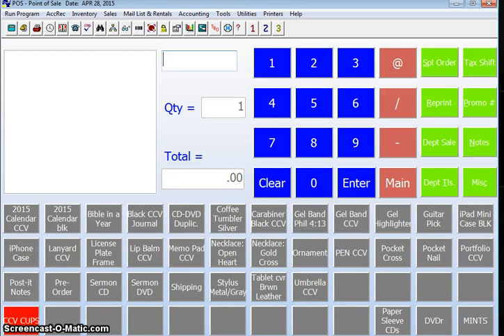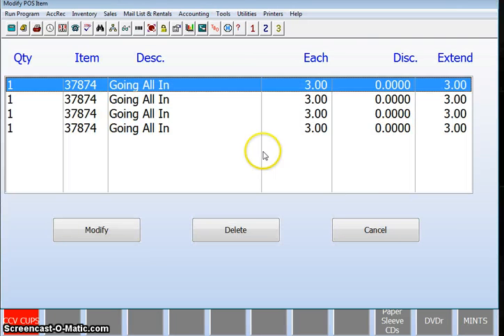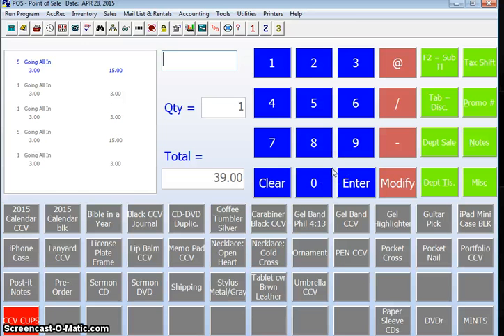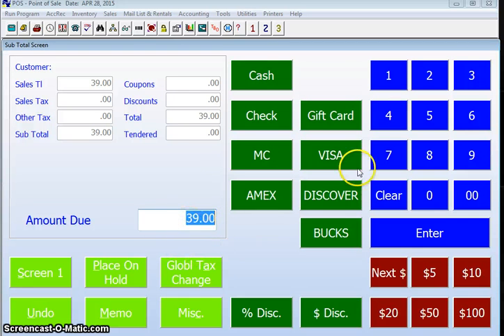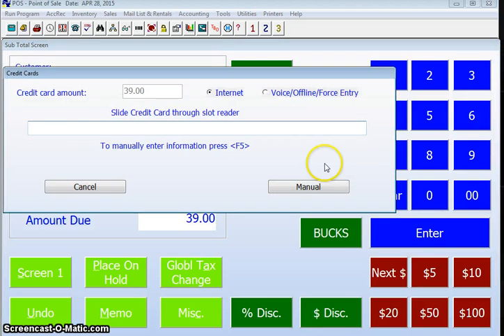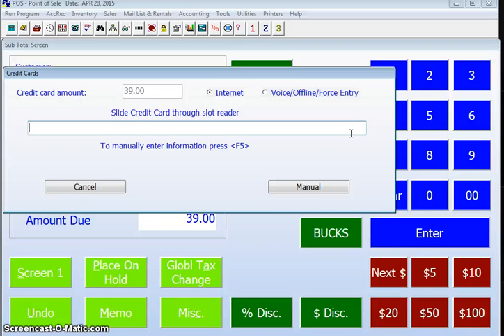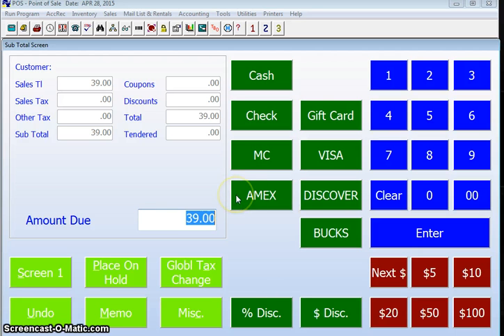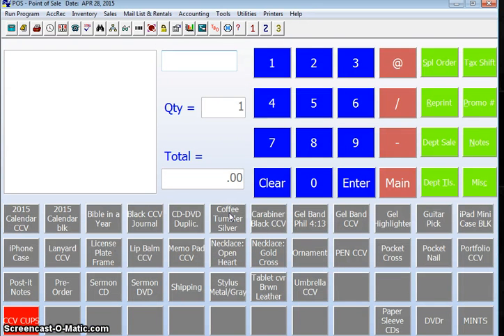Ring Up Normal Transaction - Touch Screen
How to ring up a normal transaction (meaning no discounts, coupons, etc).